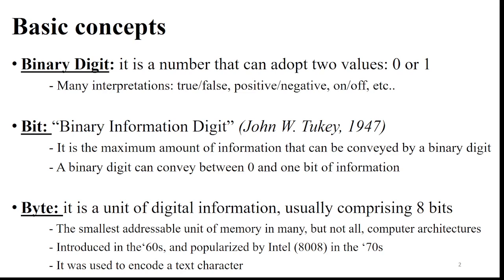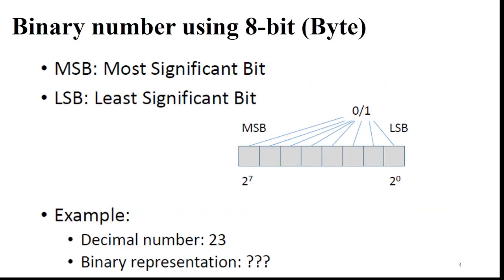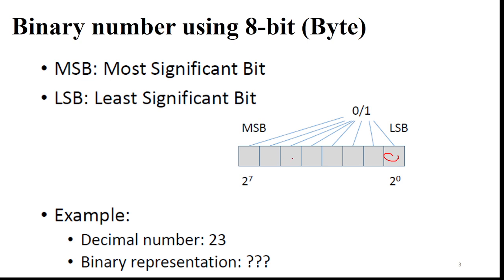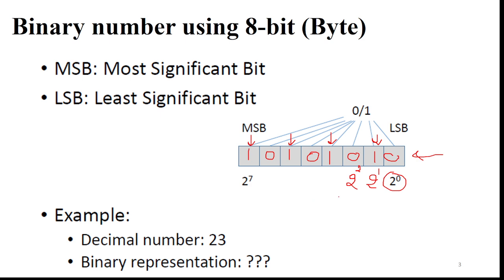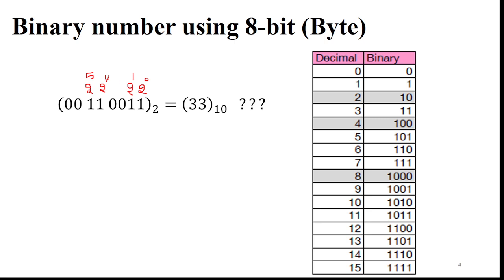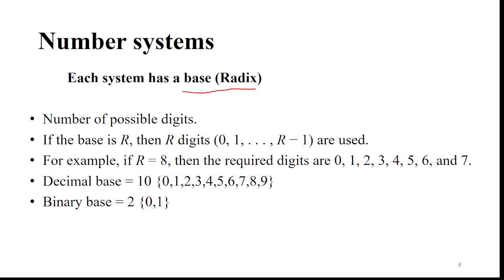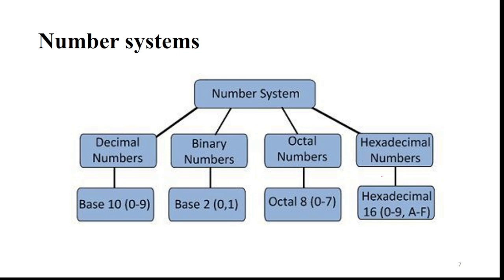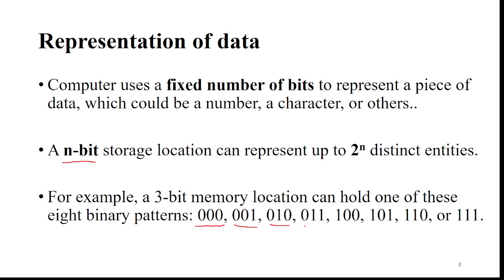I2260 Chapter 1 data representation part 1